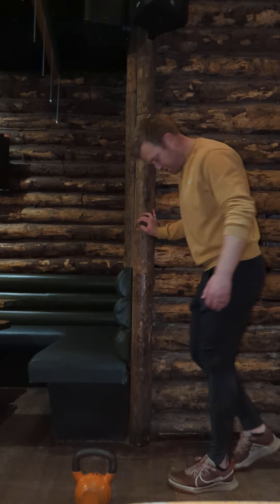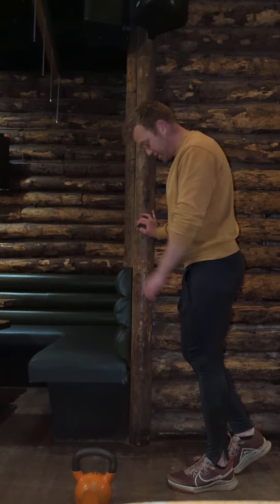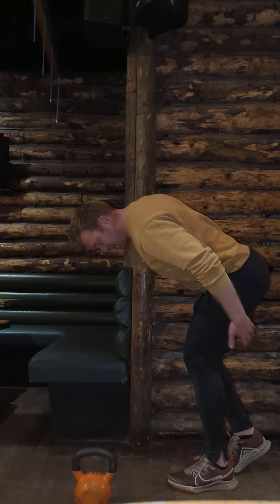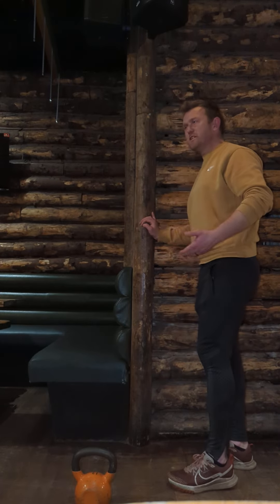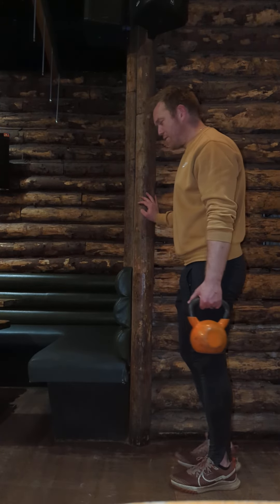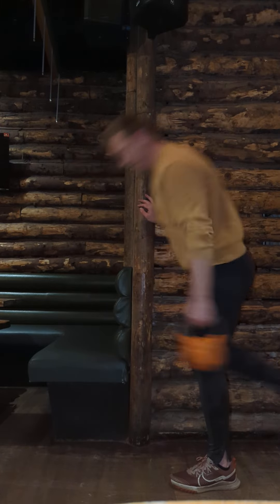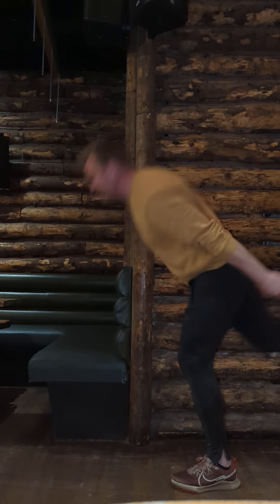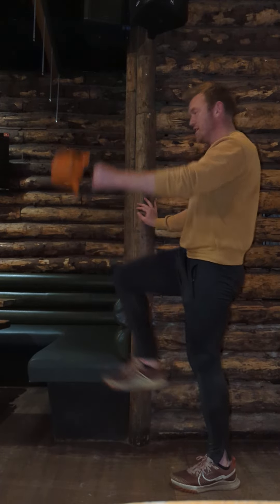one legged Kettlebell swings